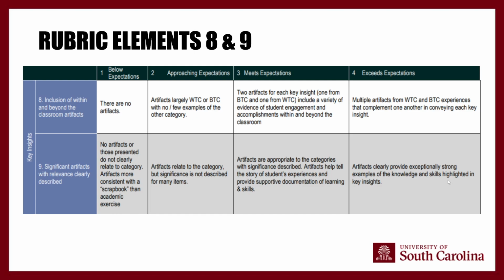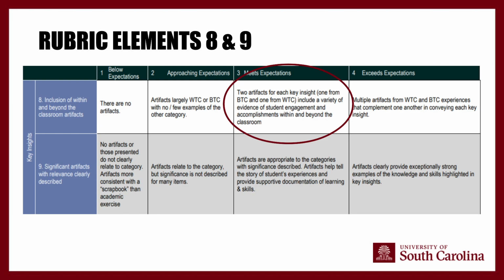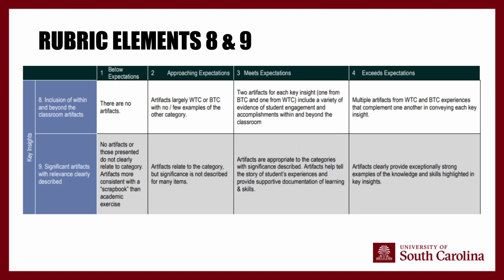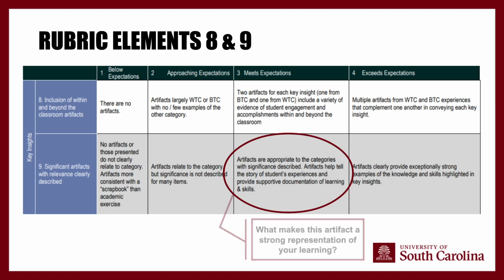Artifacts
00:00 Beginning
00:17 Definition and examples
01:14 Rubric element 8 explanation
01:59 Rubric element 9 explanation
02:37 Including artifacts in key insights
03:16 Guidance on photos
04:34 Concerns about artifacts?